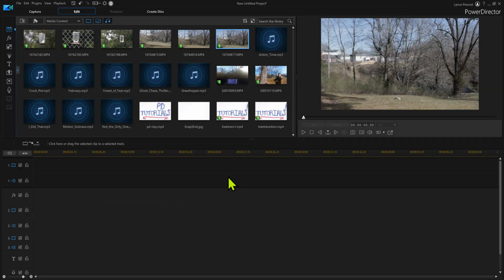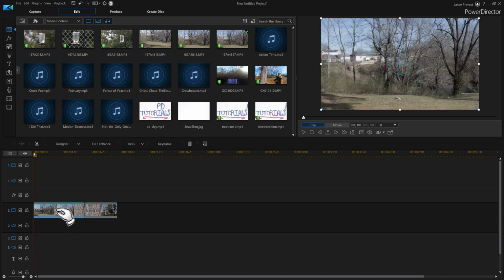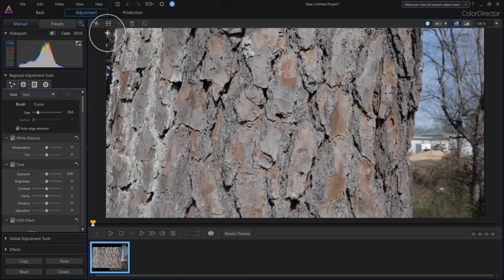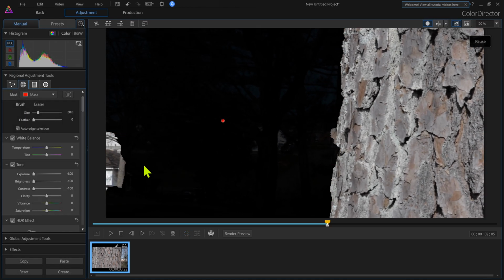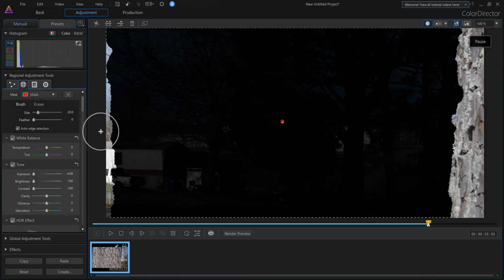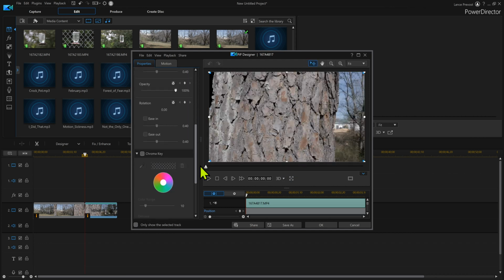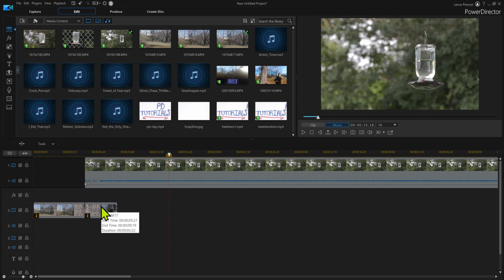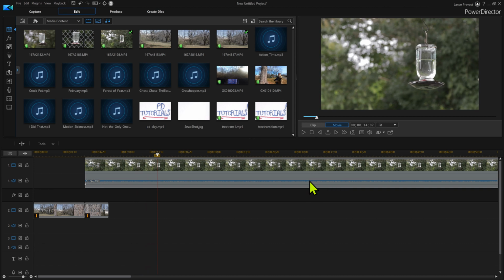PowerDirector 18 - Shoot and edit a masking transition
In this tutorial, I will show you how to shoot with your camera and edit your video and move into a masking transition by using a tree.